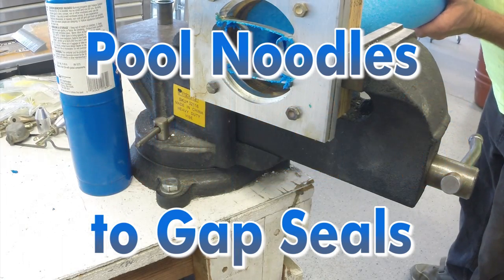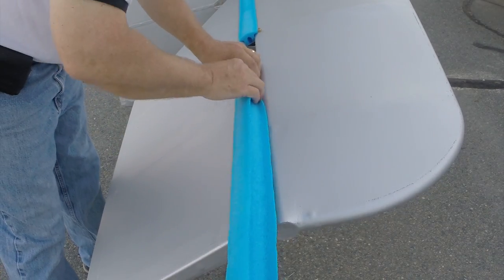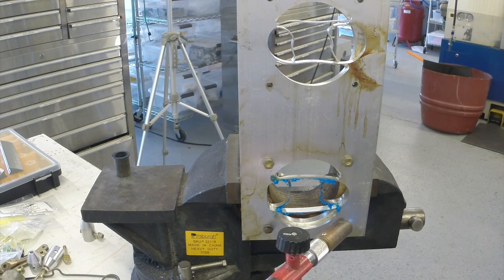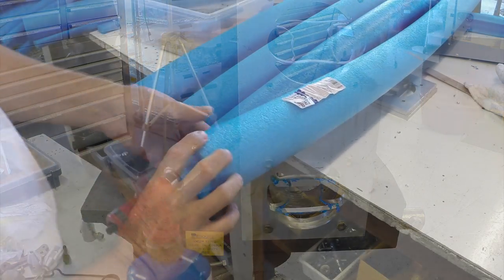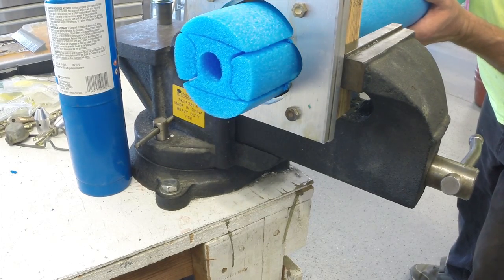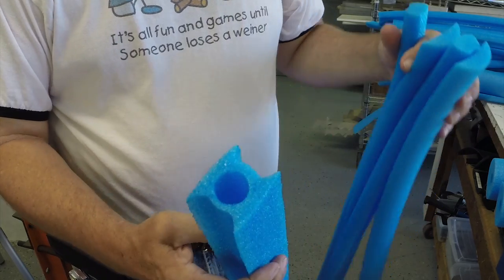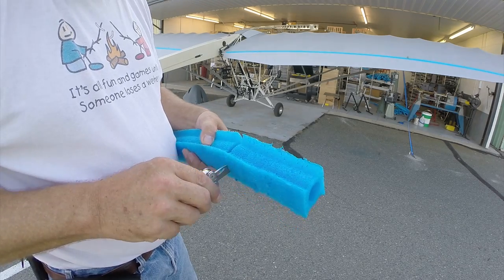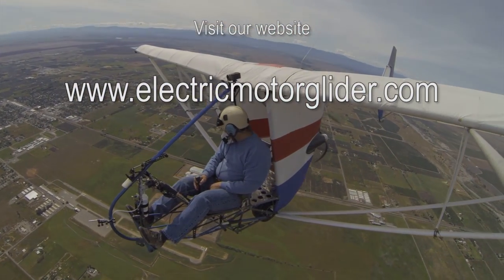Flight Control Gap Seals (From Pool Noodles)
In this "how it's made" episode of building the EMG-6 we look at a cool little trick for converting pool noodles into flight control gap seals.  For details on how we manufactured the cutting dies and refined the cutting process visit the EMG web site.